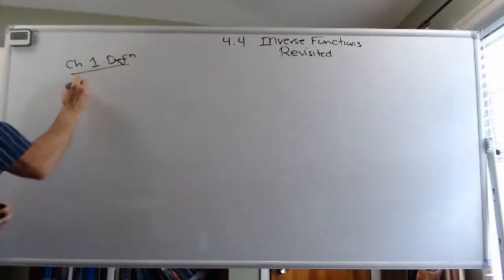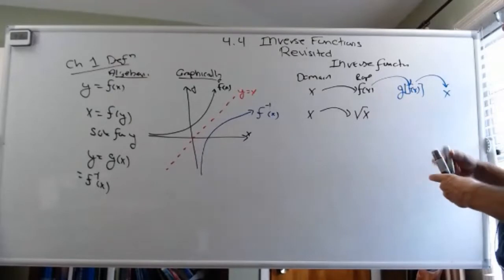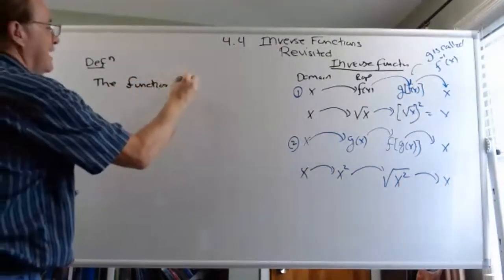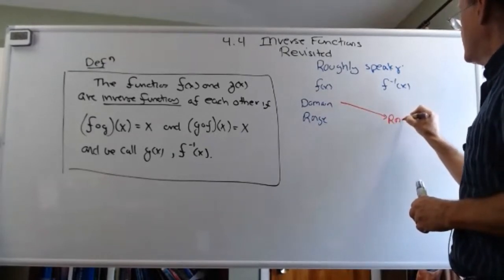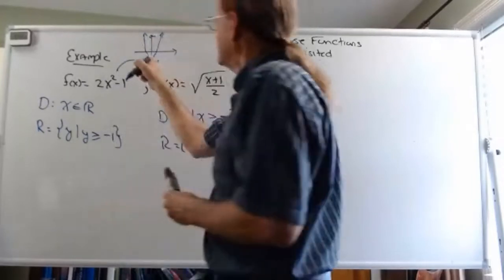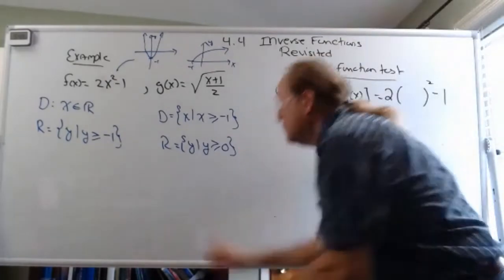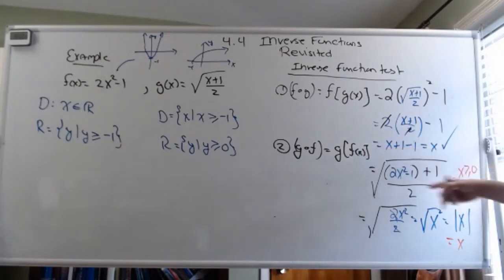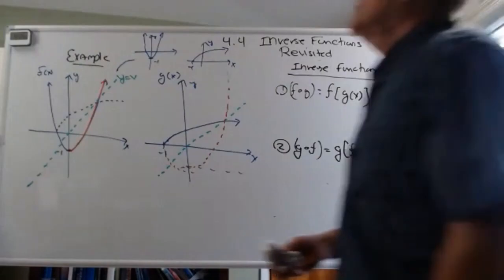MAT126 4 4